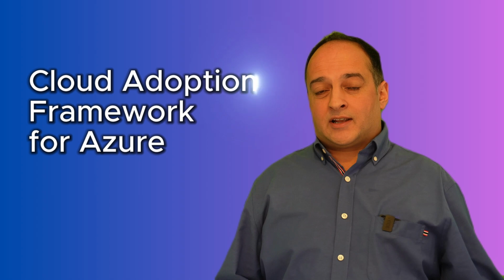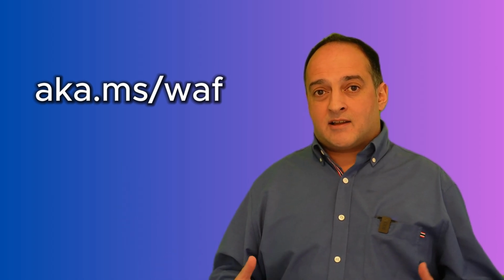Azure Well-Architected Framework Overview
Learn about building robust, secure, and efficient cloud solutions with the Azure Well-Architected Framework (WAF). This guide covers the five pillars of the WAF : Reliability, Security, Cost Optimization, Operational Excellence, and Performance Efficiency.

Learn how to design and implement high-quality workloads on Azure that meet your business needs. Perfect for architects, developers, and IT professionals looking to optimize their cloud infrastructure.

Useful links